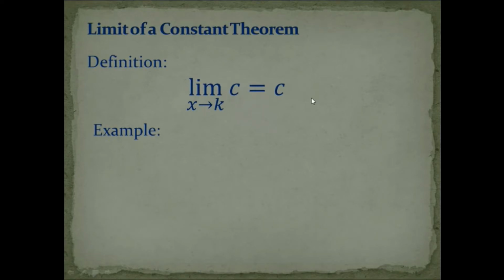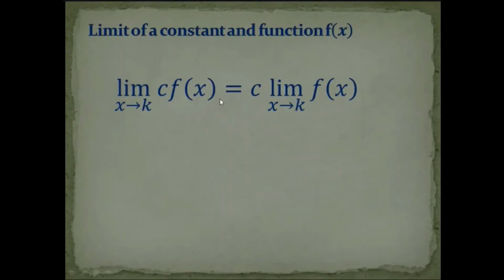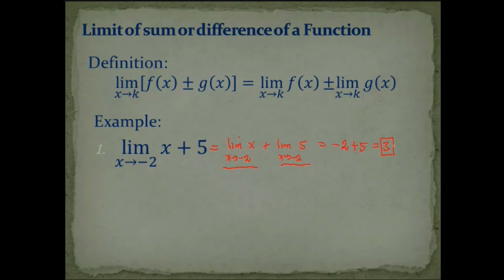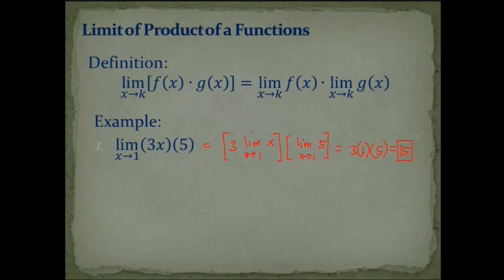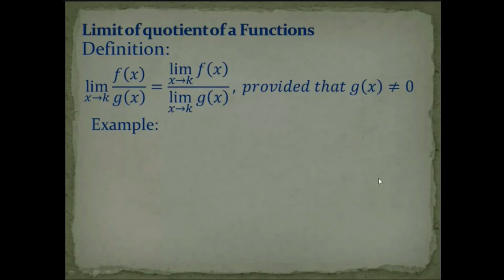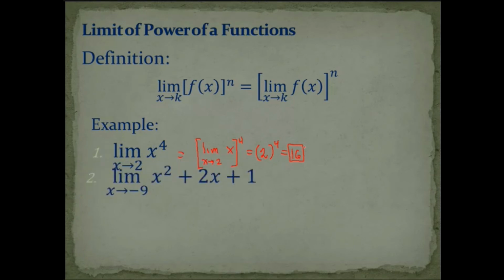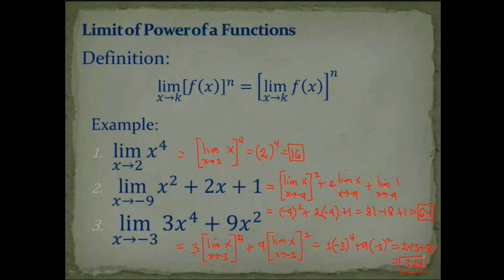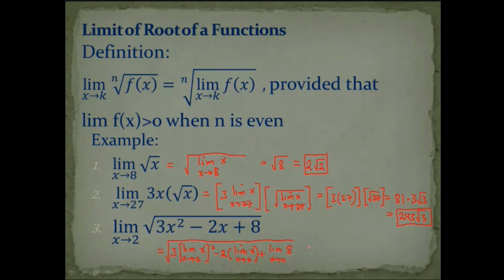BASIC CALCULUS: Limit Theorems | TAGALOG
This video shows you the limits of a given function at a point. And discuss you on how to find the limit using the limit theorems.  It contains plenty of examples to help you boost your math skills to the next level. Whether you're senior high school or college who wants to learn math.